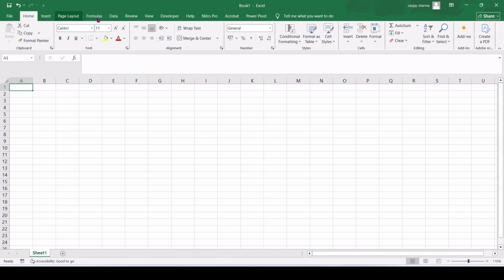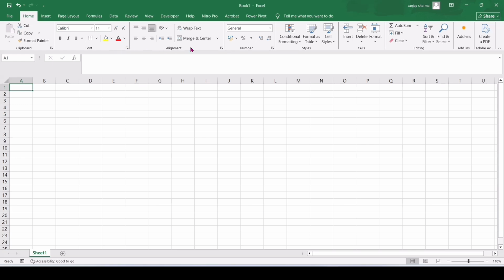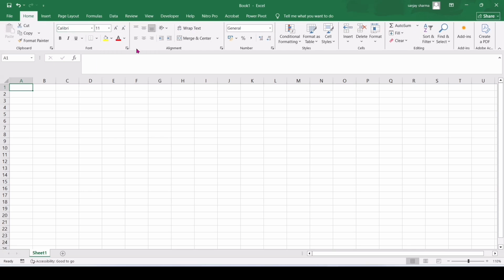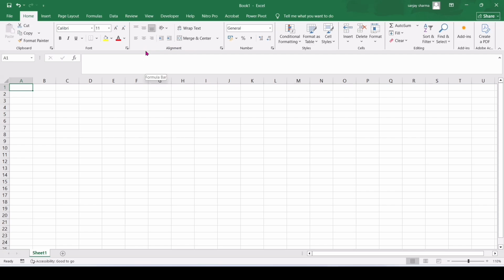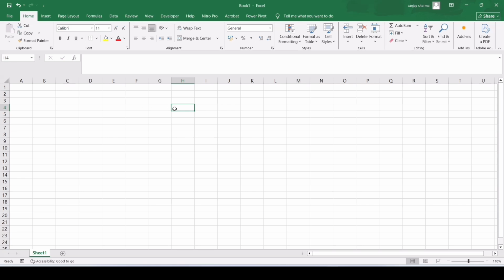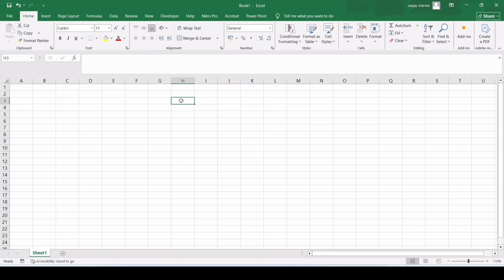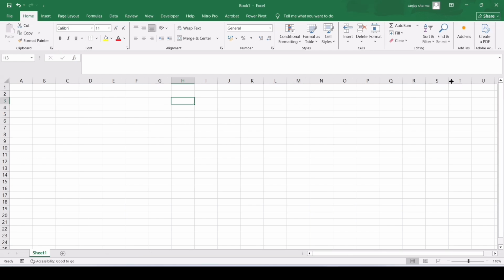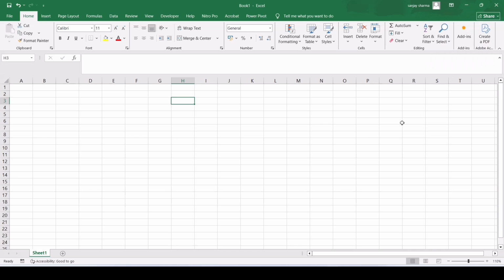Excel Interface Made Easy: Tabs, Ribbons & Menus Explained | in 5 Minutes!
Want to understand how Excel really works? In this beginner-friendly tutorial, you’ll learn everything about Excel tabs, ribbons, menus, and essential interface tools that make your workflow faster and easier.

We break down each section step-by-step, including how to use the ribbon, find commands quickly, use right-click menus, and customize your Excel workspace like a pro.

✅ What you’ll learn:
• Excel Tabs & Ribbons explained
• How to navigate Excel efficiently
• Right-click & context menus
• Mini Toolbar & ScreenTips
• Dialog Box Launcher & hidden features
• Keyboard shortcuts for productivity

This video is perfect for beginners, students, office workers, and anyone looking to improve their Excel skills.

📌 Whether you're just getting started or want to boost your productivity, this guide will help you master Excel basics quickly.